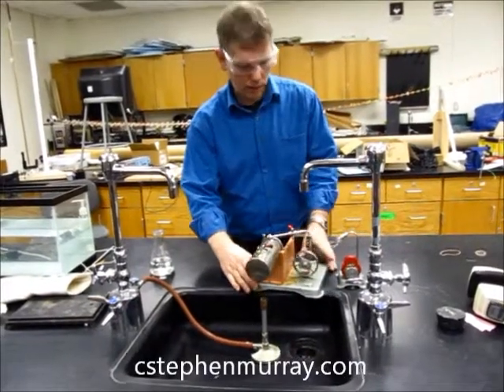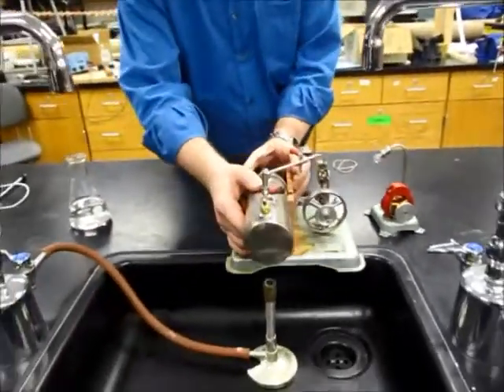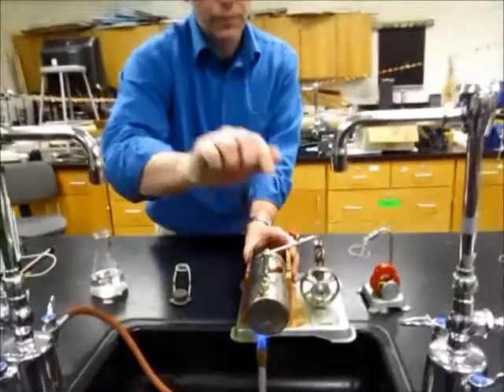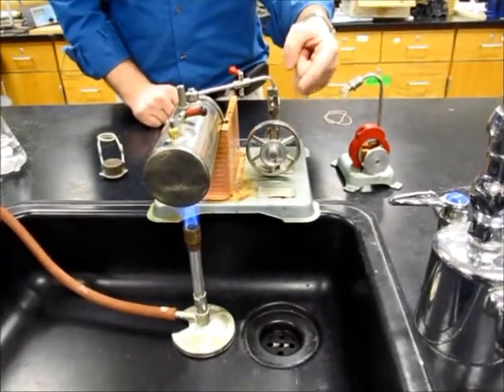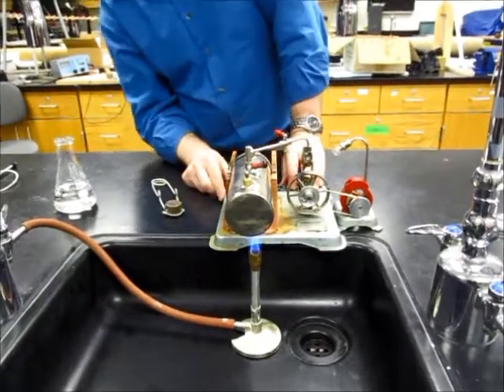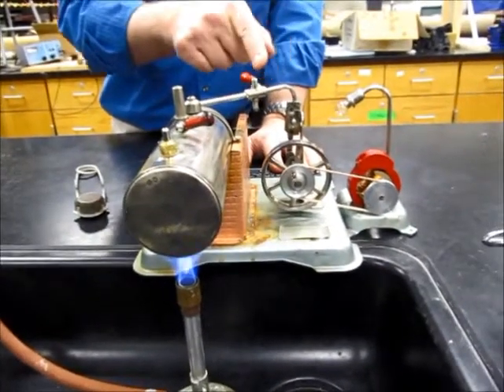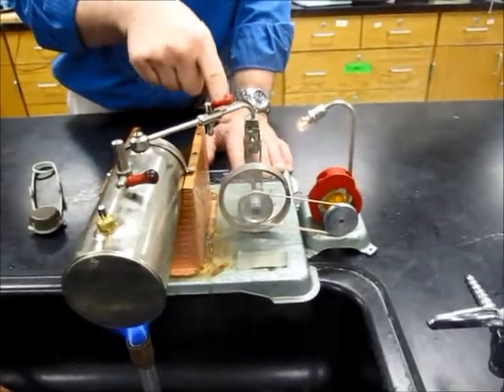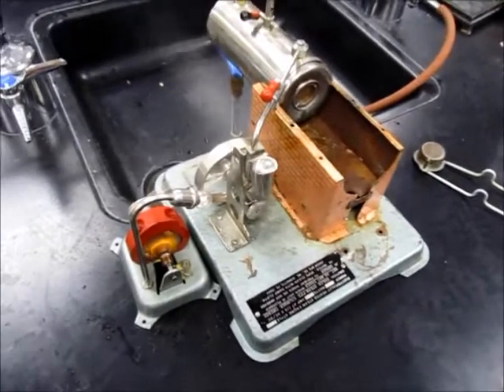Steam Engine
Shows a basic heat engine, describing its workings, and the some thermodynamic quantities (Qc, Qh).